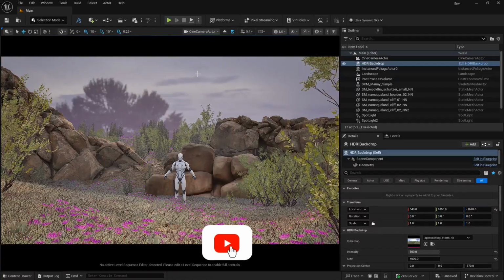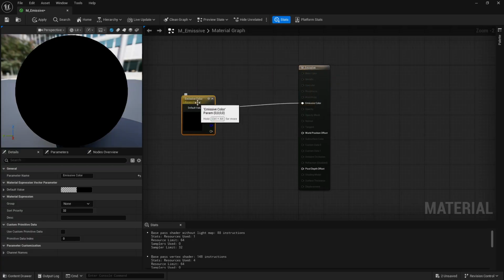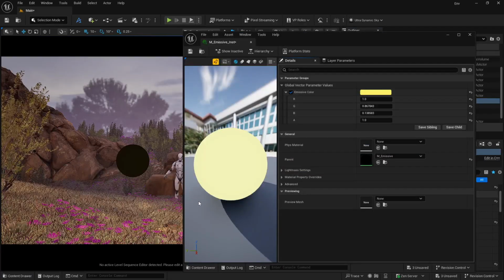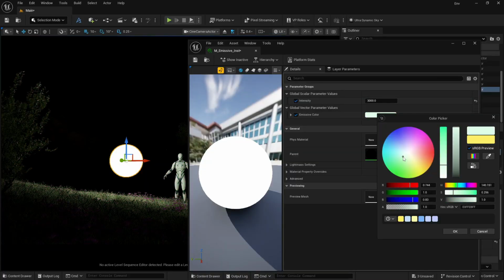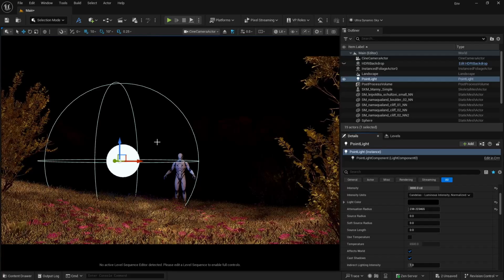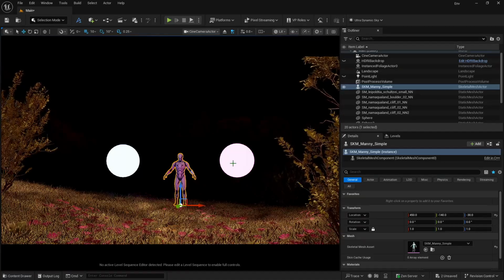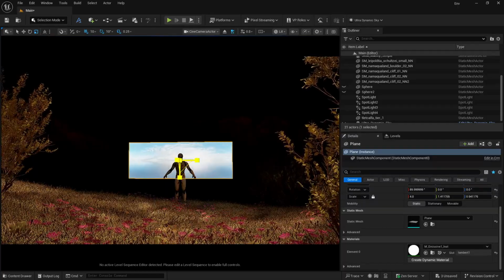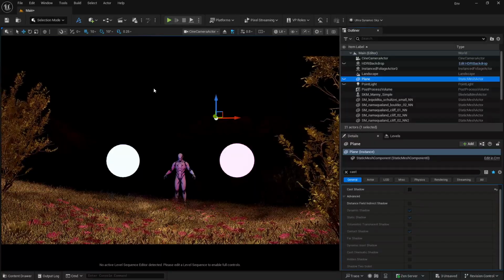Emissive Material in Unreal Engine 5.6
🔥 Want to make your Unreal Engine 5 scenes glow with stunning emissive effects? In this tutorial, you’ll learn everything you need to know about creating emissive materials in Unreal Engine 5 — from simple glowing surfaces to advanced texture-based emissive materials that can actually light up your environment.

Whether you’re a beginner or looking to refine your skills, this step-by-step guide will help you:
✔️ Create a basic emissive material in UE5
✔️ Build texture-based emissive materials for more realistic effects
✔️ Use emissive lighting to enhance the mood and atmosphere of your scene

This is your go-to guide for emissive materials in Unreal Engine 5 — perfect for game developers, 3D artists, and anyone learning environment design in UE5.